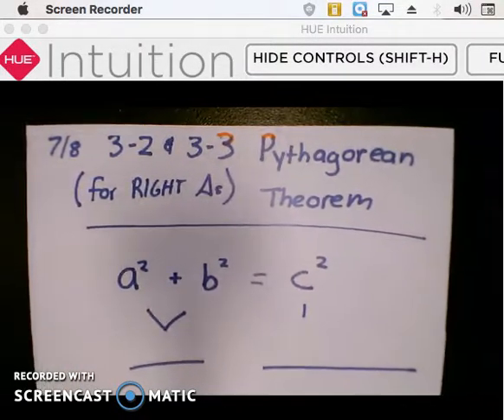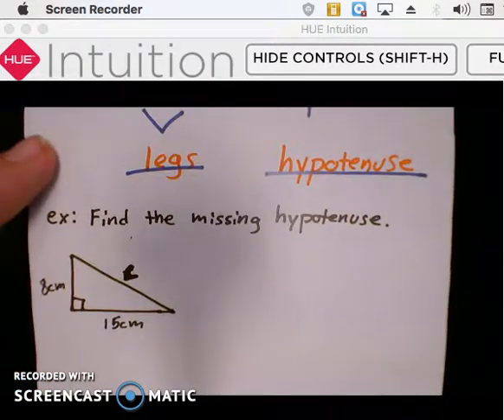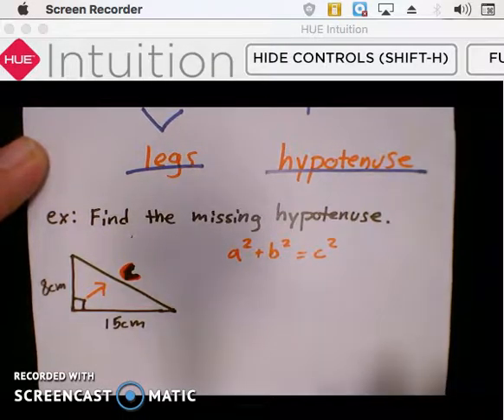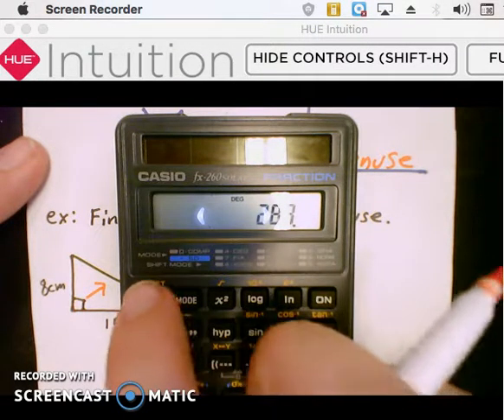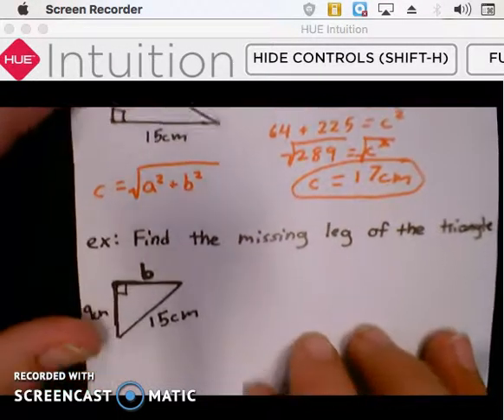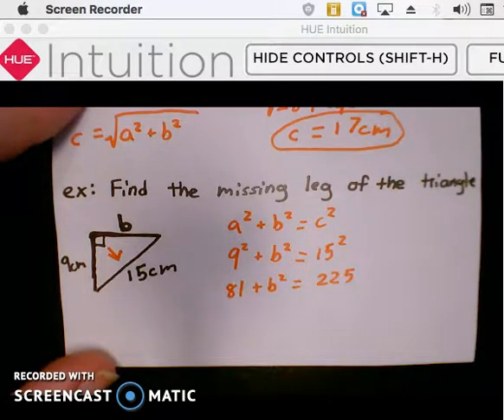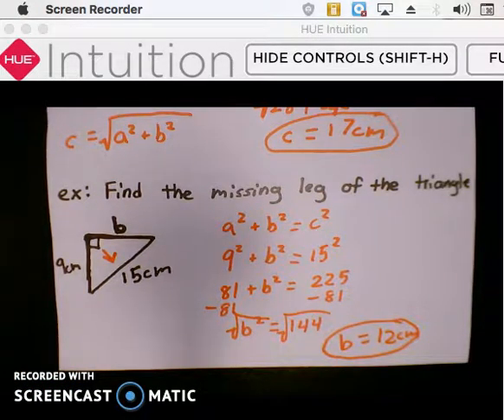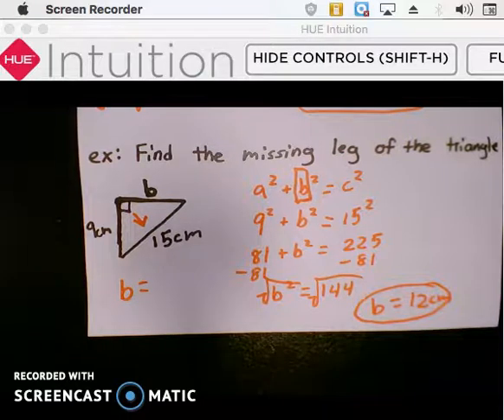C3 3-2 & 3-3 Pythagorean Theorem